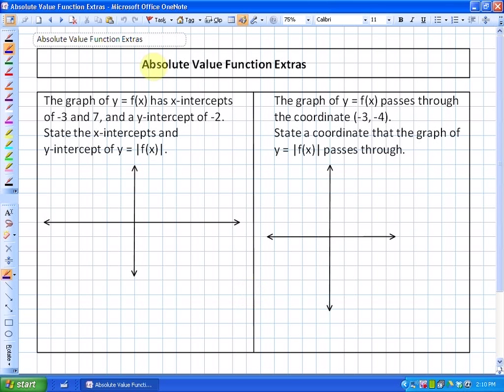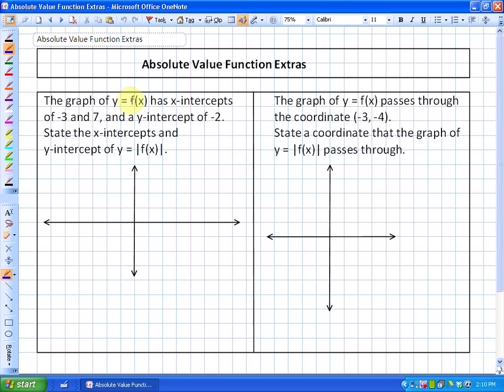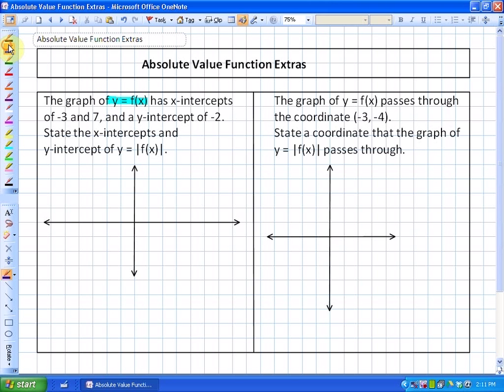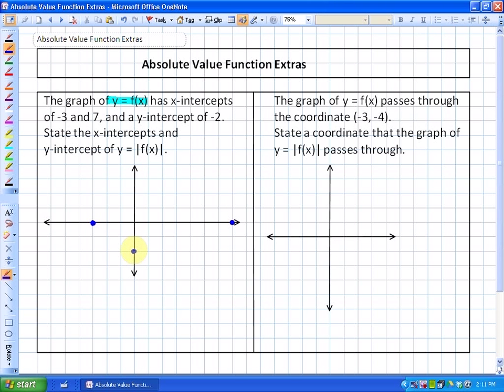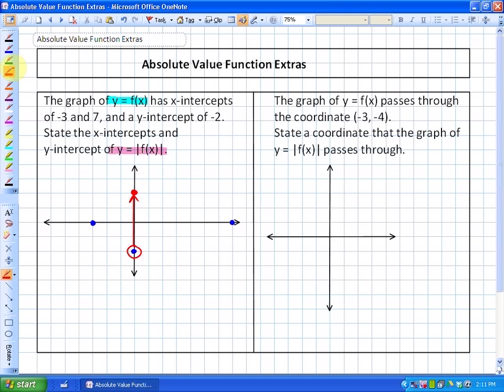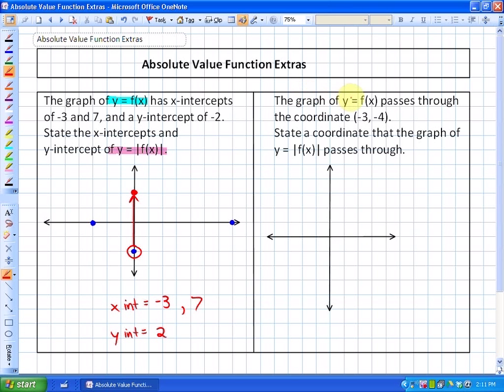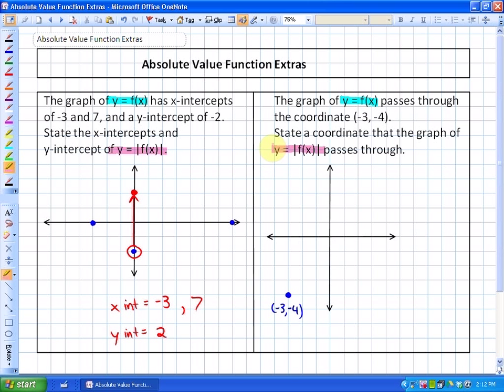7.2: lesson 3 (Absolute Value Function Extras)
Absolute Value Function Extras